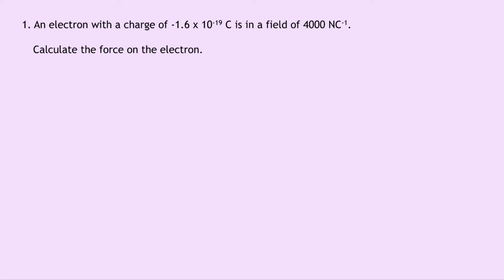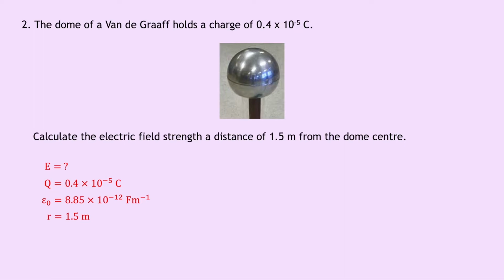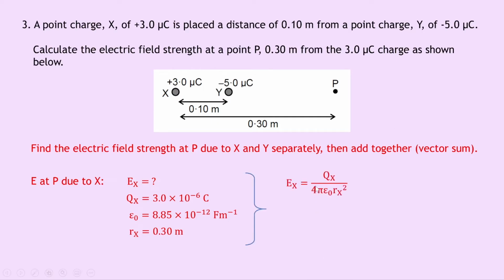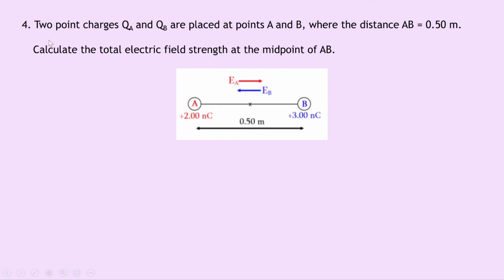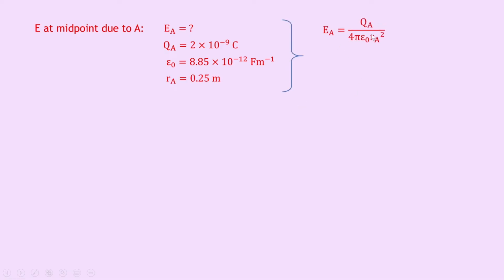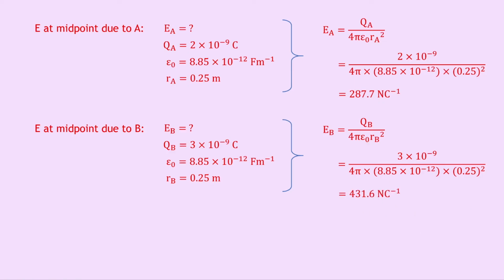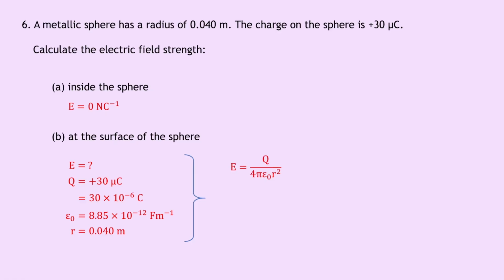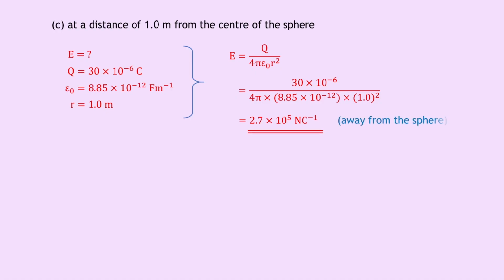Advanced Higher Physics | Electromagnetism | Electric Field Strength | Worked Examples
In this video, I go over some worked examples showing you how to answer questions involving electric field strength from the Electromagnetism topic in the Advanced Higher Physics course. In particular, we look at how to use the equation relating electric force, charge and electric field strength, as well as the equation for electric field strength in a radial field around a point charge.